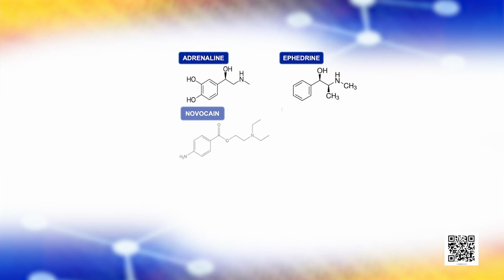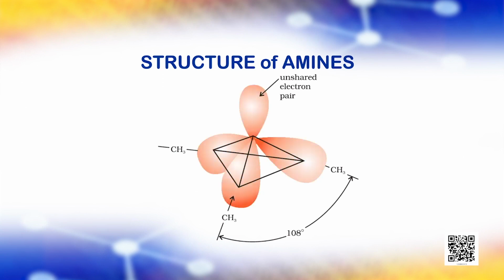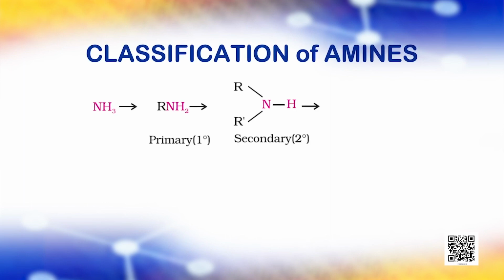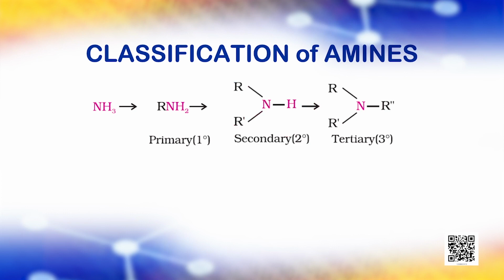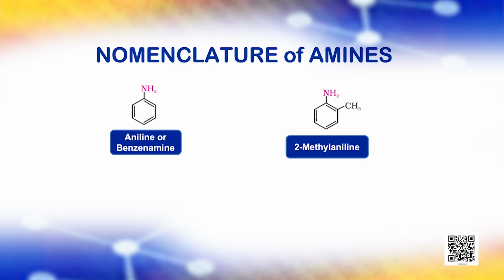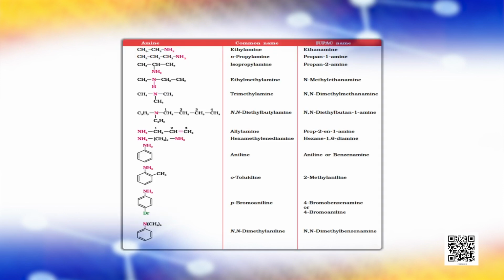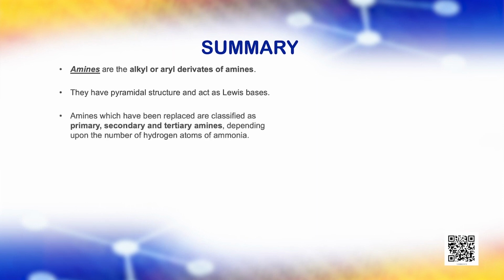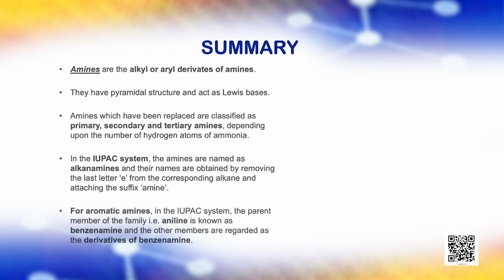Class 12 Chemistry Chapter 13 Amines, Part 1